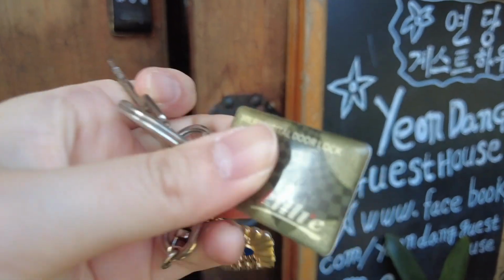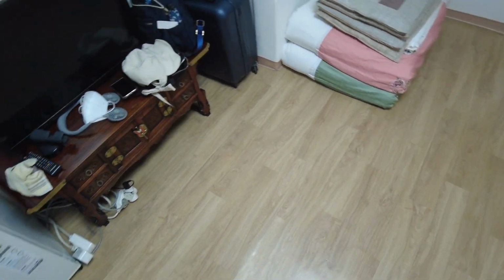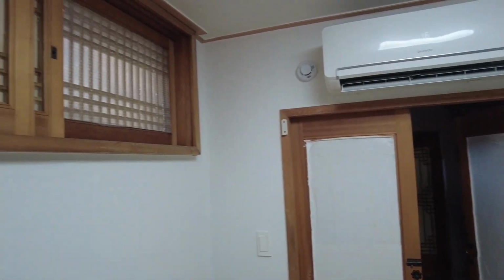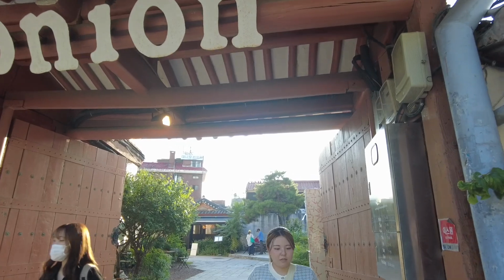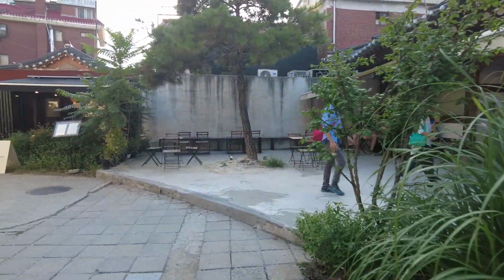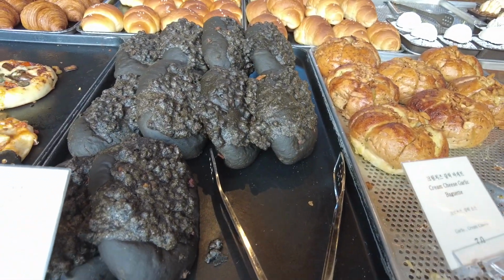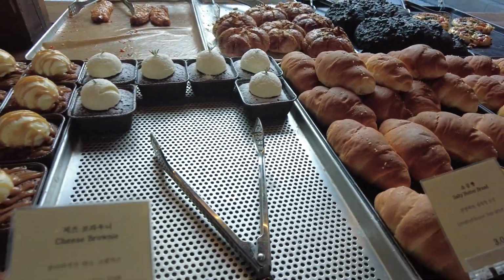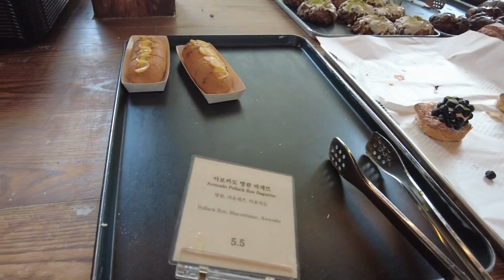Bukchon Hanok Stay 🇰🇷 - Room Tour, Hanok Stay Experience, Cafe Onion Pastry Options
This was my 1st time to stay in a hanok house in Bukchon Hanok Village, I'll share to you my review of my hanok stay experience and pastry choices in Cafe Onion Anguk Station.